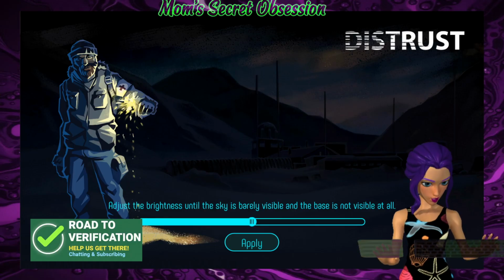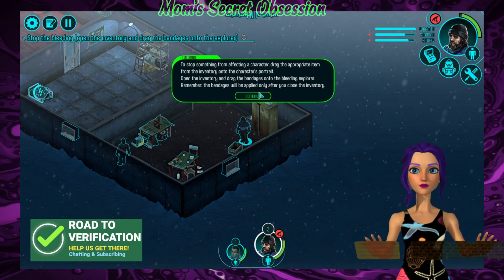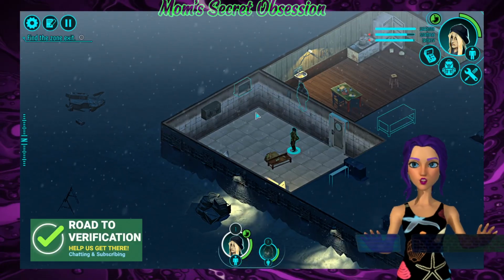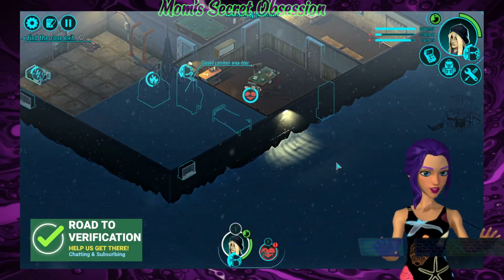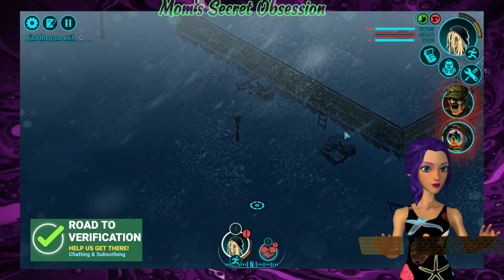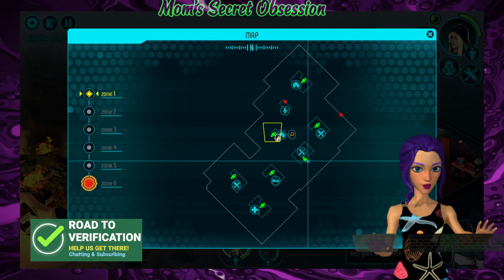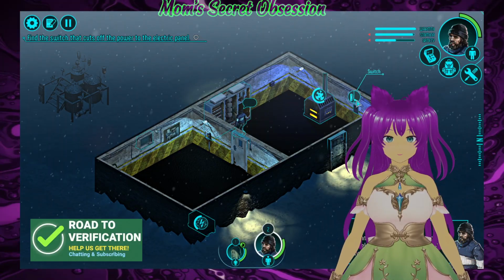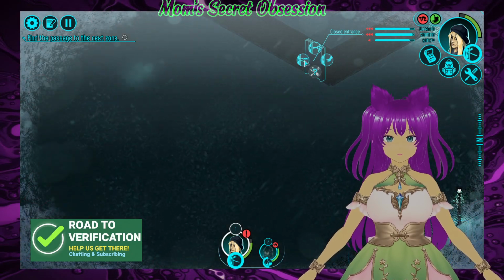Distrust | Review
A first playing of the game with live reactions and thoughts, watch me live on Kick